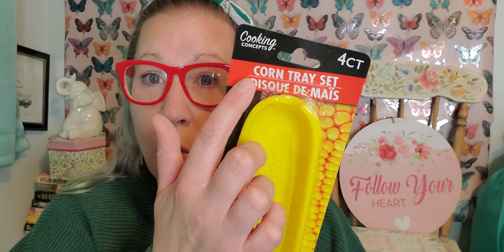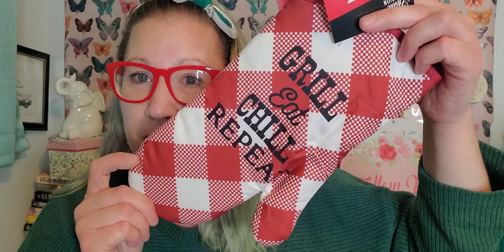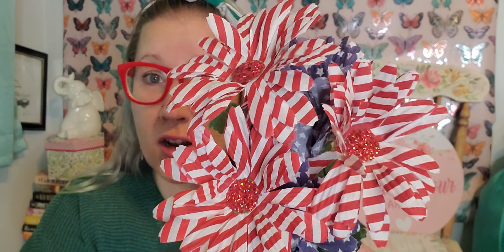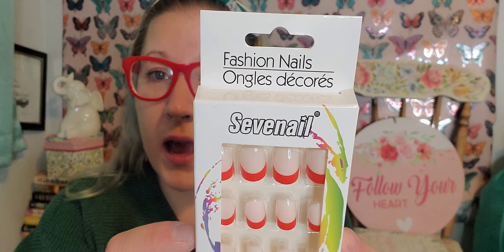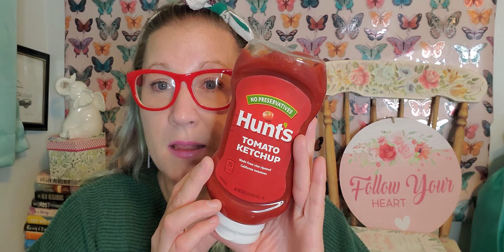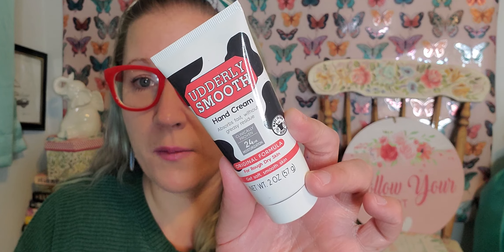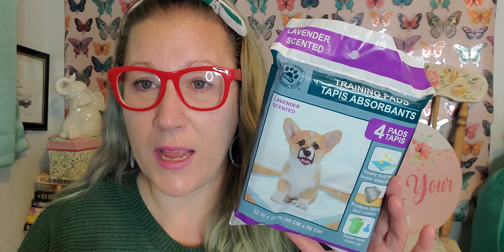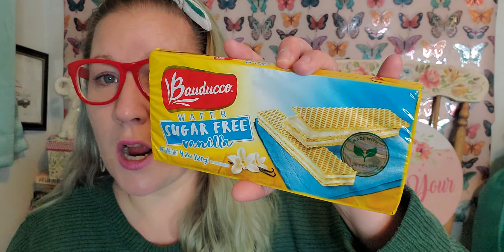Happy Wednesday Dollar Tree Haul 5/11/2022